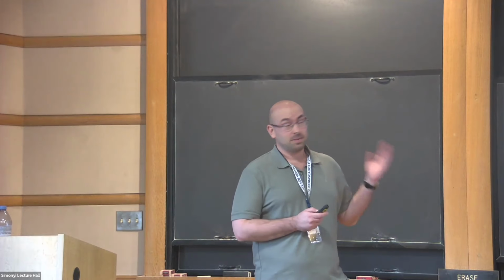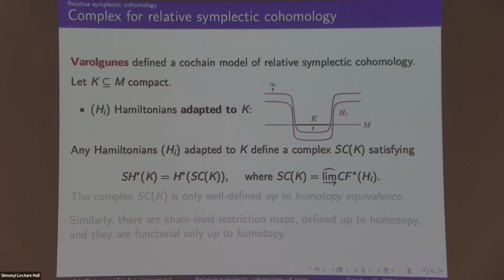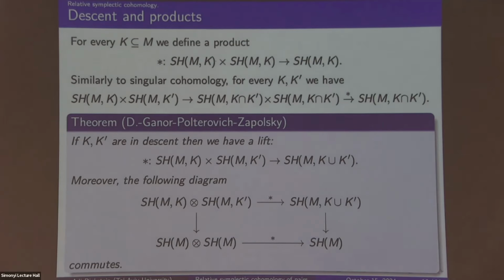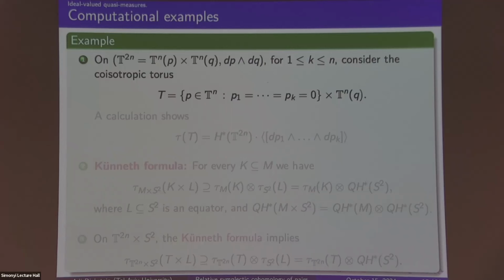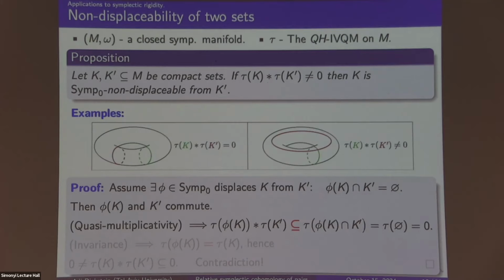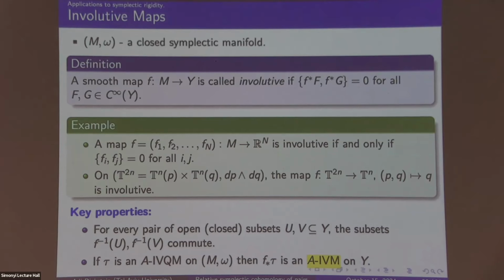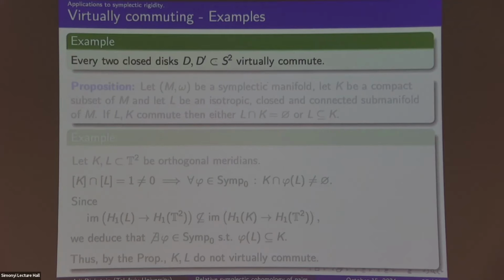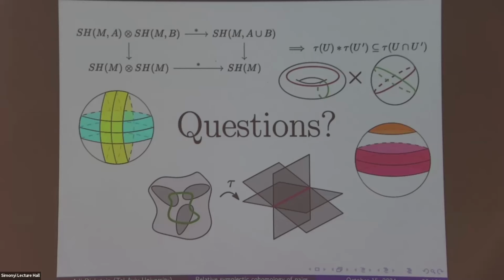Relative Symplectic Cohomology of Pairs - Adi Dickstein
Topic: Relative Symplectic Cohomology of Pairs
Speaker: Adi Dickstein
Date: October 15, 2024

Relative symplectic cohomology, an invariant of subsets in a symplectic manifold, was recently introduced by Varolgunes. In this talk, I will present a generalization of this invariant to pairs of subsets, which shares similar properties with the singular cohomology of pairs, such as excision and a product structure. Using this new invariant, I will demonstrate new symplectic rigidity phenomena. Joint with Yaniv Ganor, Leonid Polterovich and Frol Zapolsky.